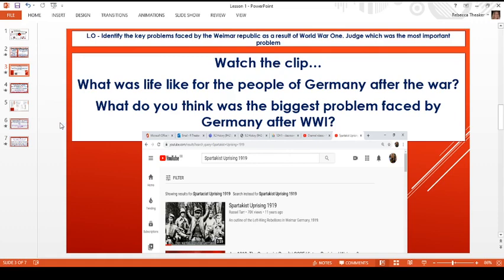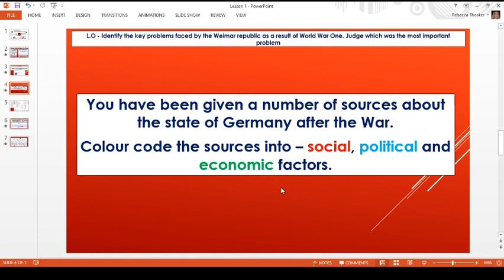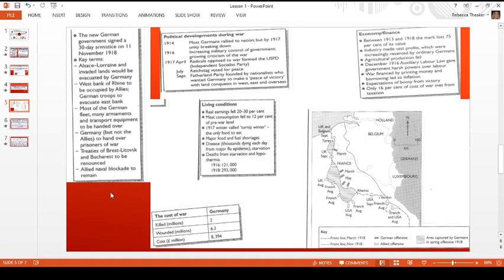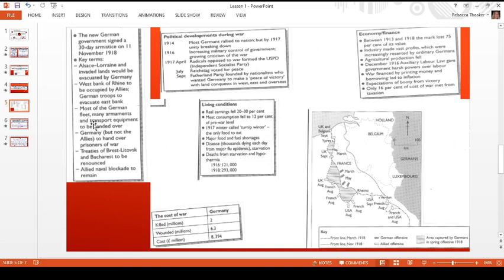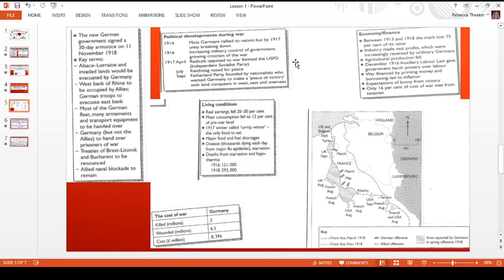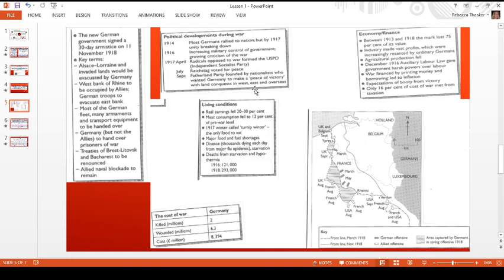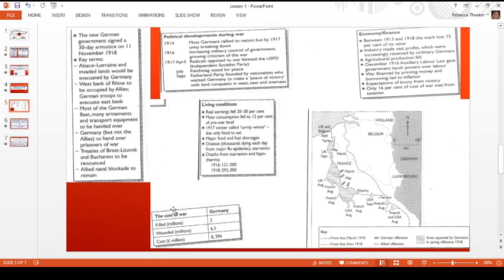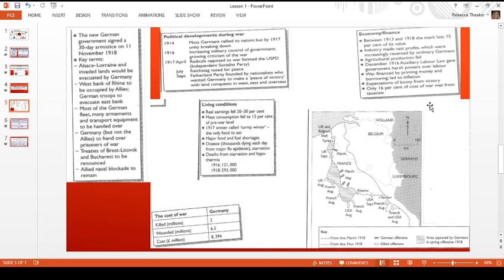Y9 Germany lesson 1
Y9 lesson 1 - investigating the problems faced by Germany after WWI.